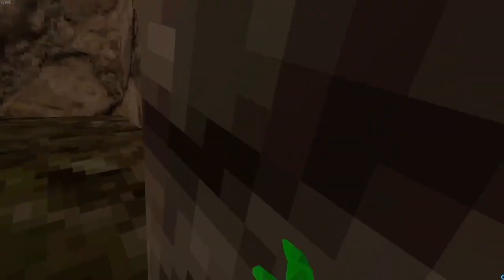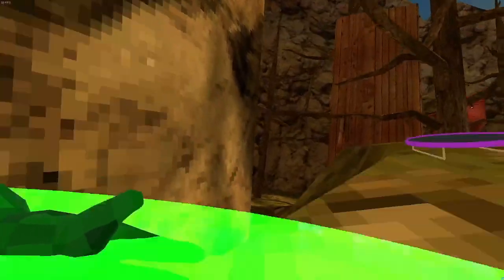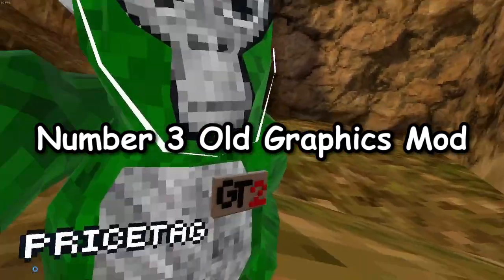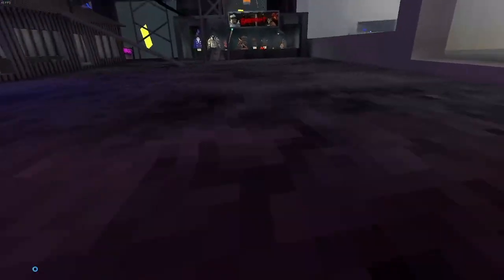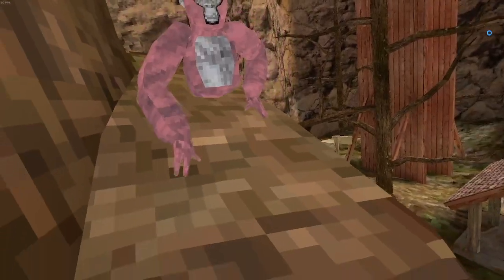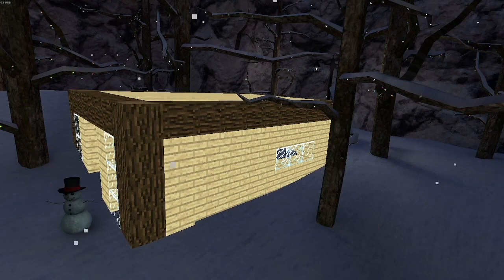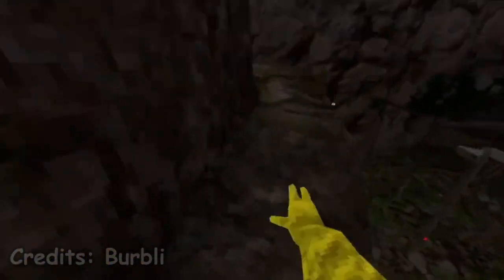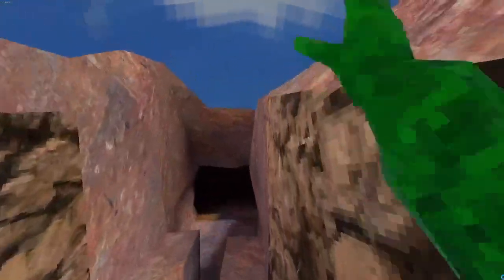7 Mods you MUST HAVE in Gorilla Tag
In this video, we showcase seven must-try Gorilla Tag mods for 2023. We cover various mods that add new and exciting features to the game.

The Mods:

4. Gorilla Tag Ghost Entity

We start with the Fly mod that allows players to fly around the map at their preferred speed. The Trampoline mod adds trampolines that launch players high into the air, making for some fun tricks.

The Old Graphics mod reverts the game's graphics to an older texture for those who prefer a more nostalgic feel. The Ghost Entity mod adds the famous Daisy ghost into every match you play, which plays a creepy song and points at your name.

The Dev Minecraft mod adds a Minecraft touch to Gorilla Tag, allowing players to build structures and obstacles. Wrysers Gopro mod gives players a GoPro-style camera to record their gameplay.

Lastly, the Small and Big mod brings back the shrinking and growing feature, allowing players to change their size anywhere they want. Overall, these mods offer a fresh and exciting experience for Gorilla Tag players.

Timecodes
0:00 -  Intro
0:06 - Fly Mod
0:37 - Trampoline Mod
1:14 - Old Graphics Mod
1:49 -  Ghost Entity Mod
2:32 - Minecraft Mod
3:04 - Wrysers GoPro
3:32 - Change Size Mod
4:00 - Outro